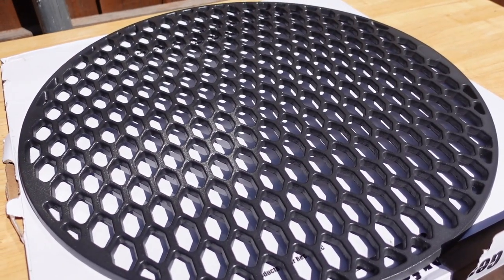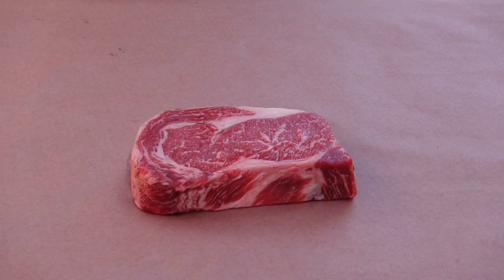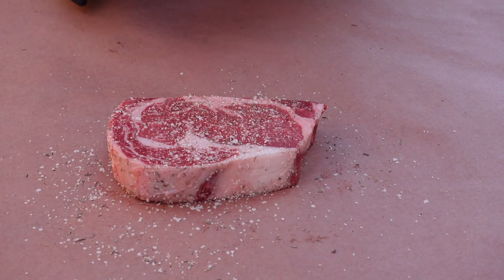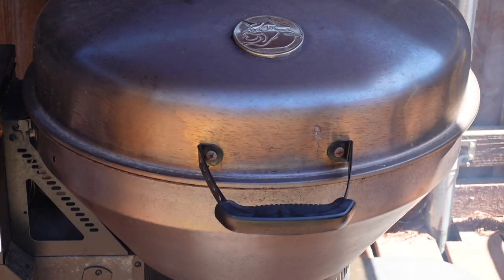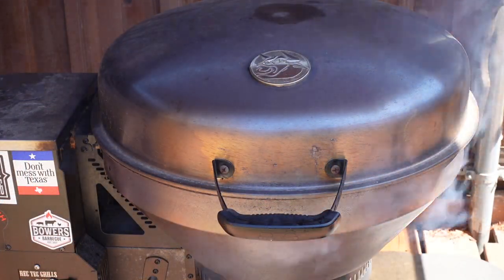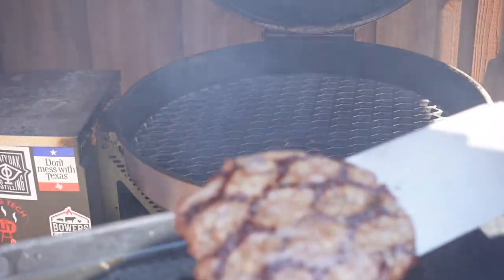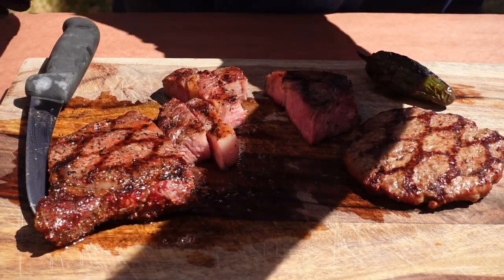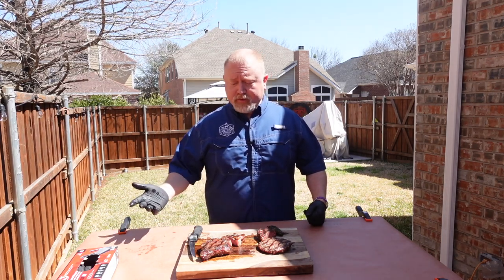Aura Grill Grate for the Recteq Bullseye and Weber Kettle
In this video I use the Aura Grill Grate for the Recteq Bullseye and Weber Kettle for the first time.  I think I'm going to love having this accessory!

If you are looking to book a Disney,  Universal or Cruise Vacation please consider my travel company.

Some of the items I use when cooking are linked below. Thank you!!

BBQ EQUIPMENT USED